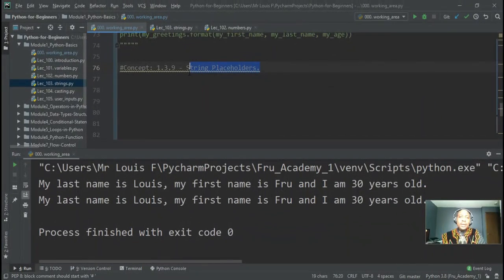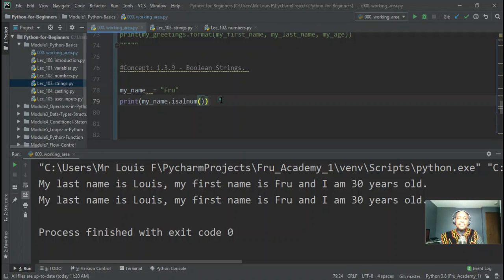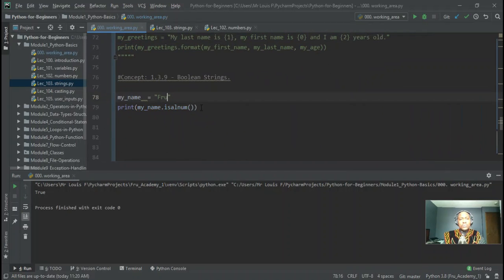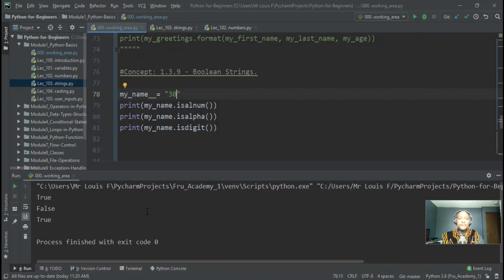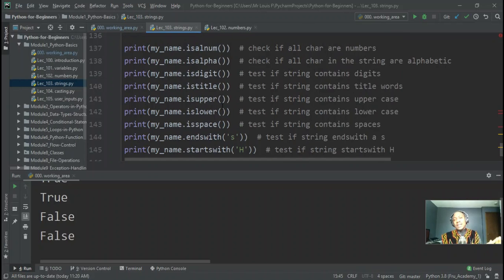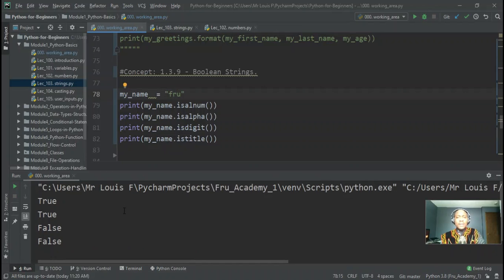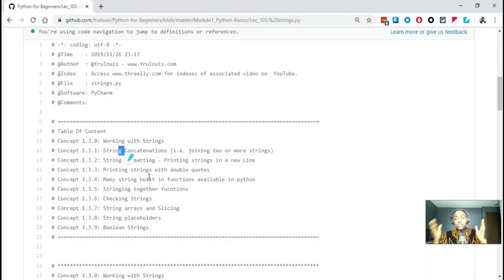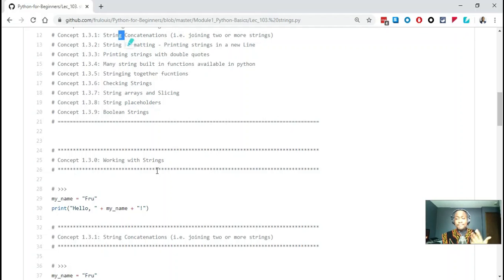MLC#1.3.8: Boolean Strings in python || Module #100: Python Basics